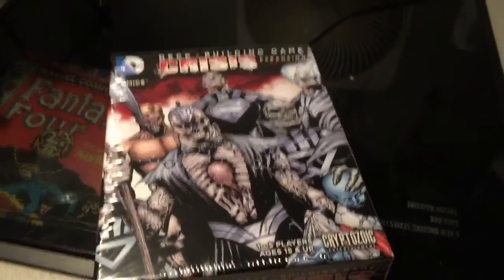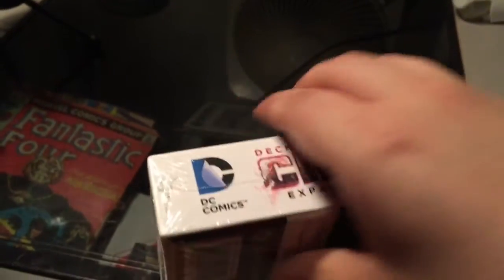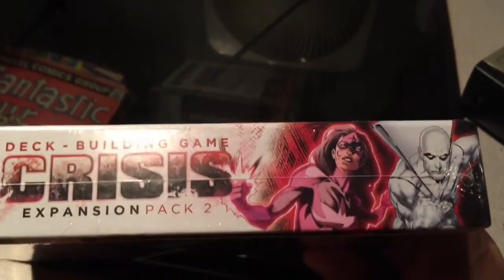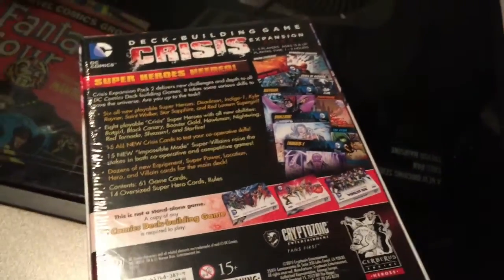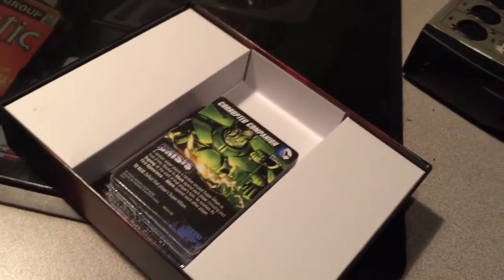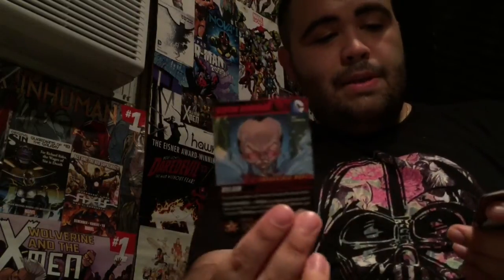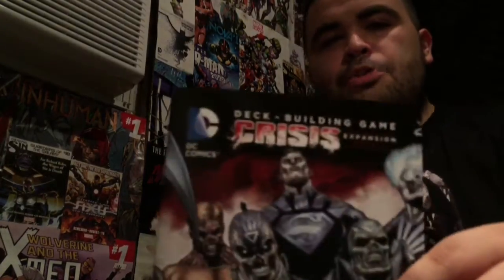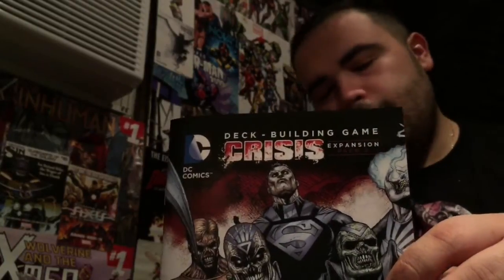DC Deck Building Game Crisis Expansion Set 2 Unboxing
A few notes: This was shot with an iPhone 6 plus so apologies for the weird positioning since i don't have a tripod for a smartphone.

I did some research after recording the video and noticed Guy Gardner and more lanterns should have been in this set so that was strange. =\ I know we have a doomsday card in the original set, what i meant was in the vid was that we didn't have a Supervillain card for him until now.